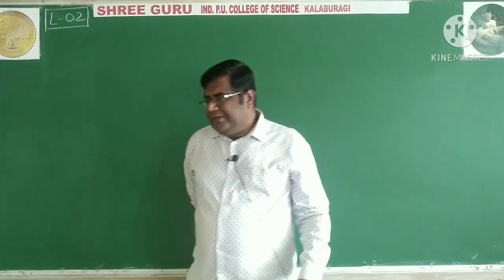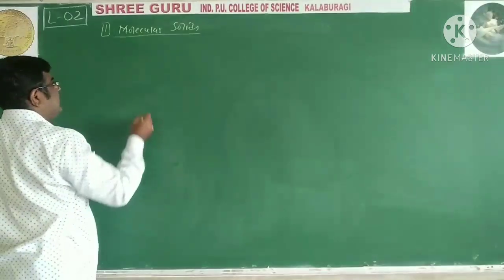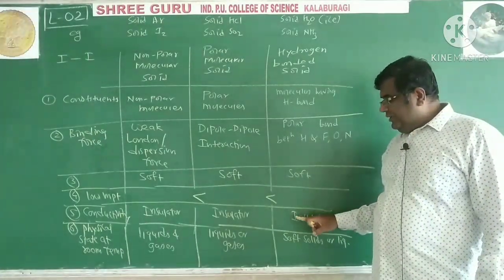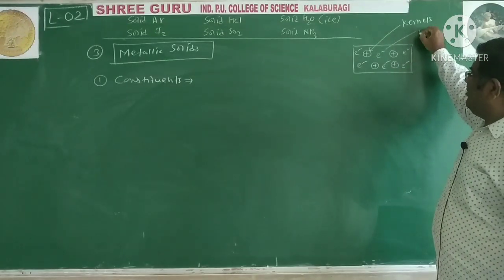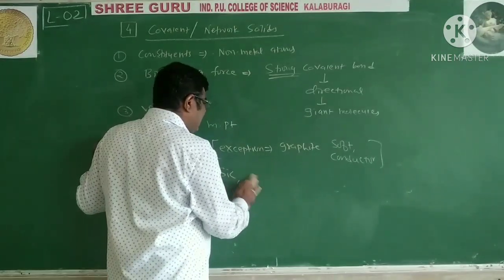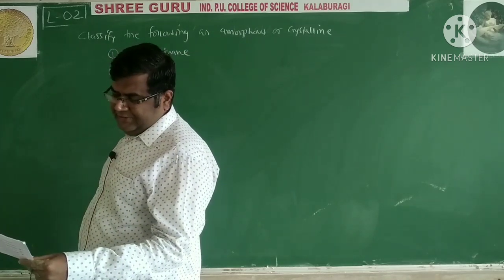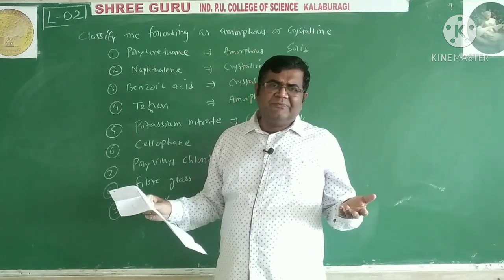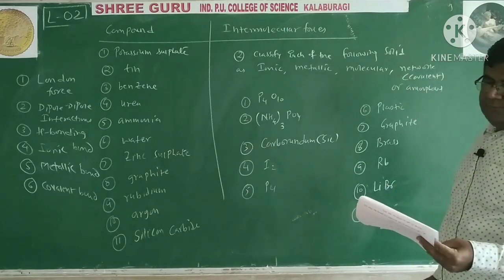PUC -2, CHEMISTRY -LECTURE 2- Chapter-1, TOPIC: The Solid State| By, AK Sir